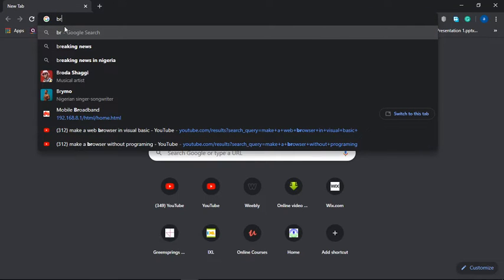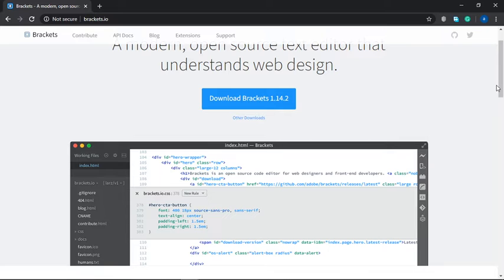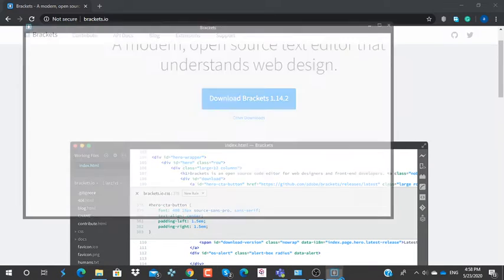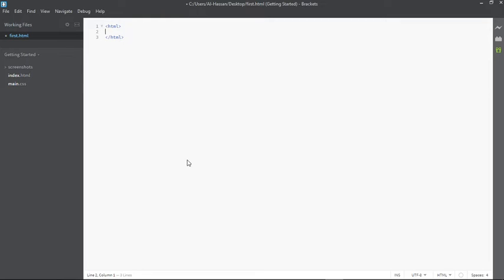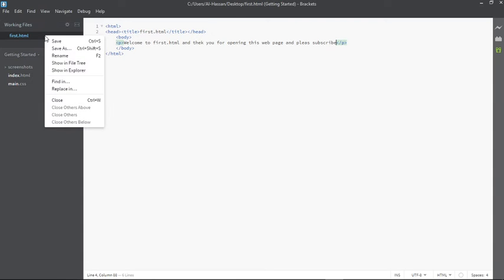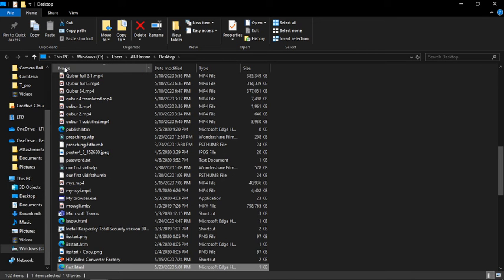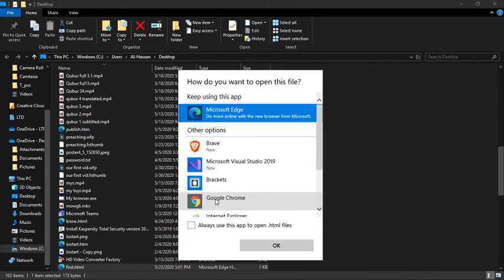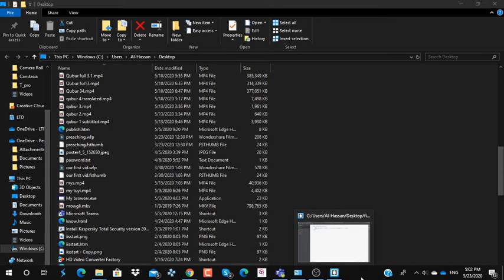Alhasan Tech Tips | How to programe Website-Getting started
this will help children to learn programming and good skills in the process of learning

computer,web,internet,html,hyper,text,markup,language,webpage,site,online,jake,wright,windows,notepad,build,learn,tutorial